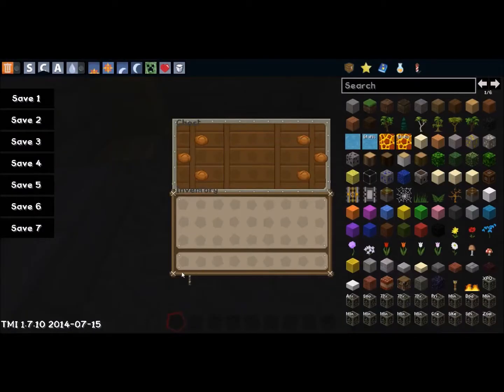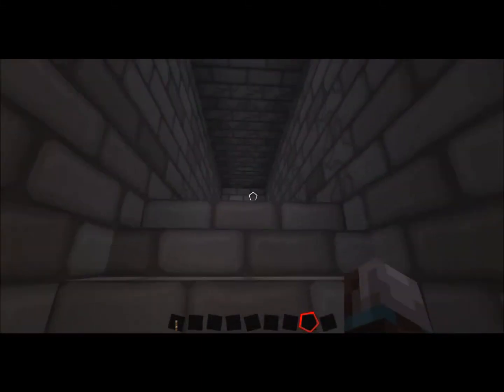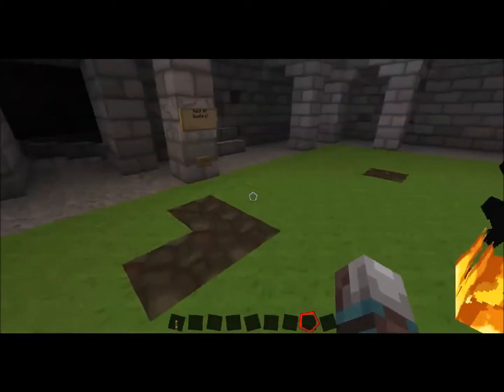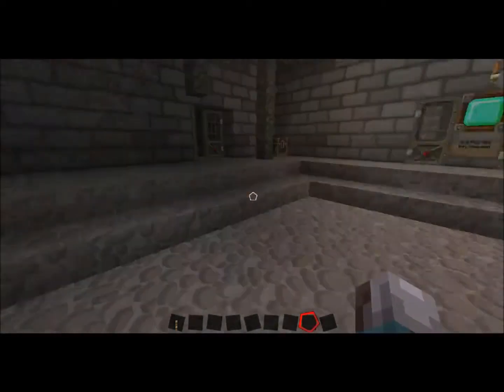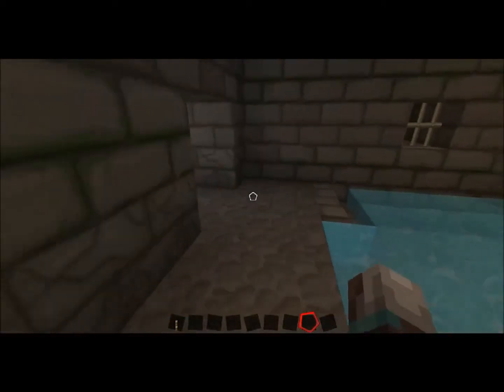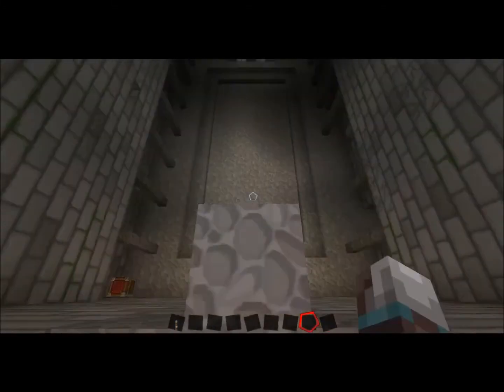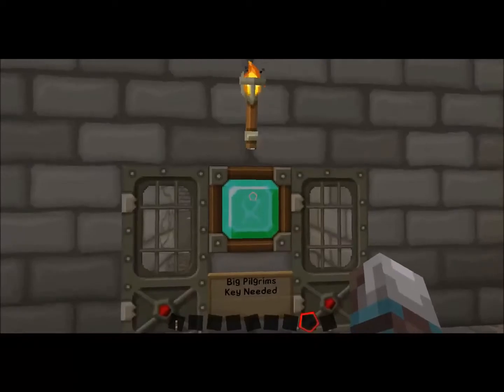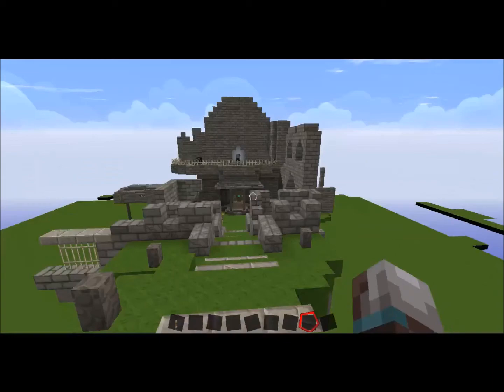Building Dark Souls Part .5 The Asylum.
Some frame skips which weren't on my game, so stupid video editor. Regardless I tour what I have built of the Asylum from Dark Souls. I plan to build as much of the full game as possible and turn it into an adventure map of the sorts with all kinds of hidden stuff. Thanks to the 2 minute video taking an hour to upload I'll keep most of these short unless I can figure out a better way of uploading. Peace out~DarkFire